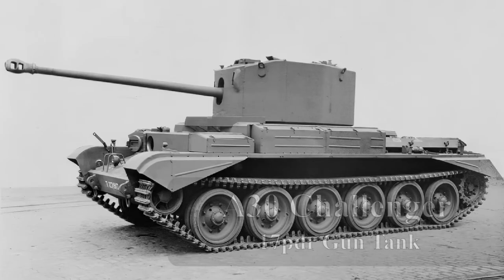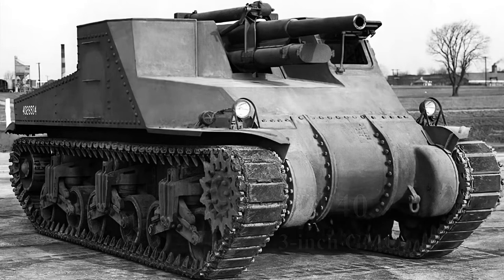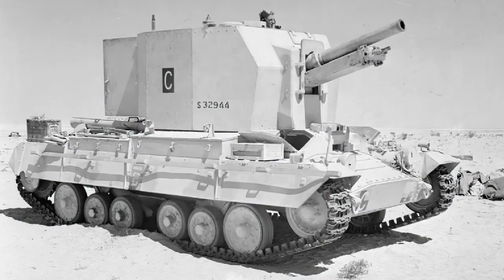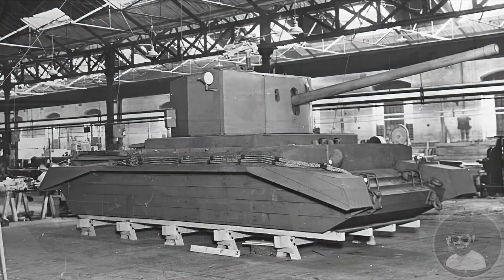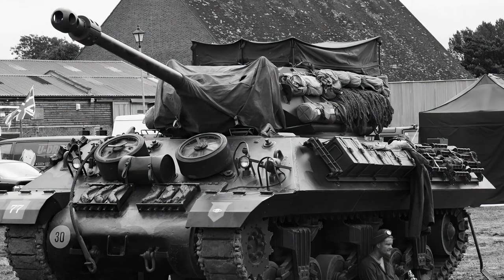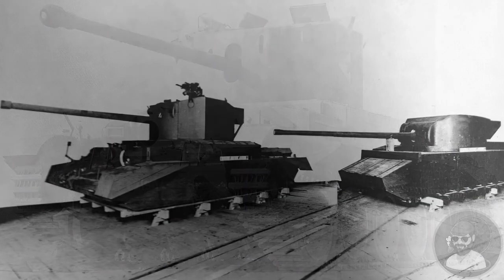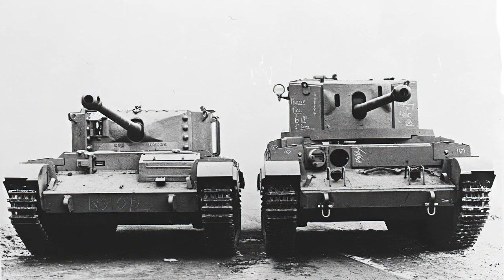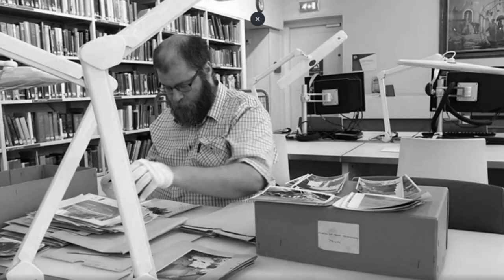A30SP Avenger and A30 Challenger - Tank Design & Development - Never Before Seen Pictures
A look at the development of the A30 Challenger tank and A30SP Avenger tank destroyer, how they came to be, and what led to their creation.

Topics:
0:00 - Introduction
0:33 - Development that leads to the A30SP and A30
5:39 - The development of A30SP and A30

Sources:
Bovington Tank Museum - Archives
Visual Inspection by Ed Francis (Armoured Archives team)